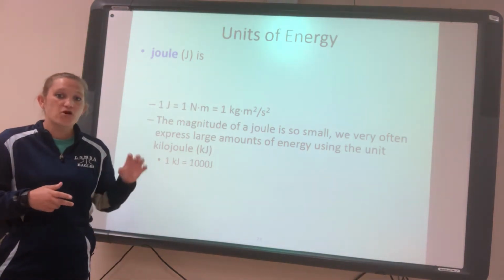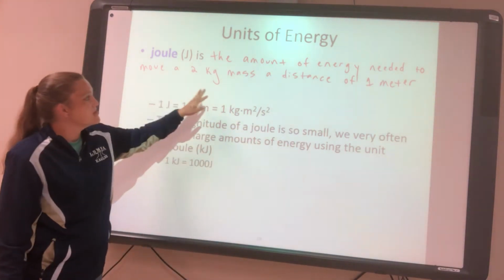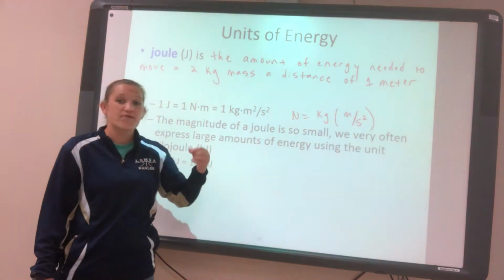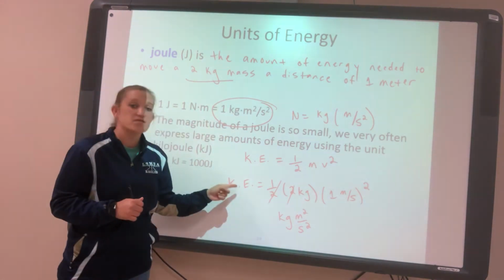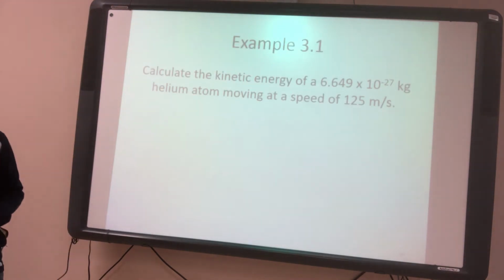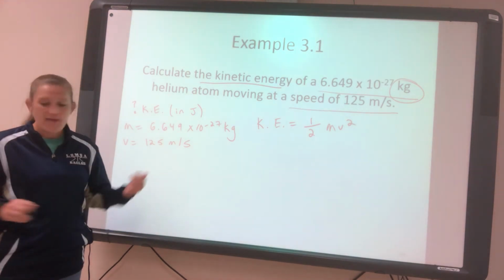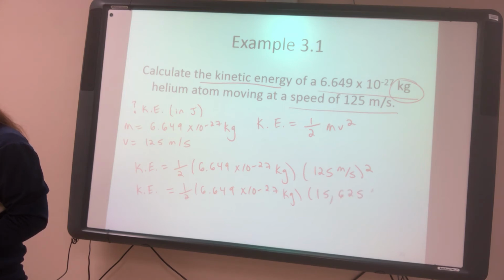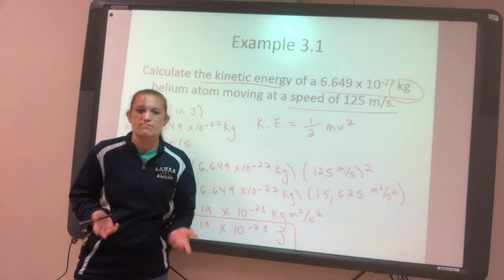Lecture 11 - Chapter E - Units of Energy